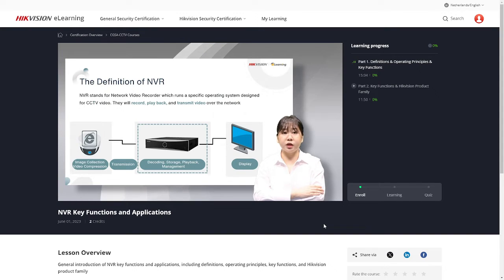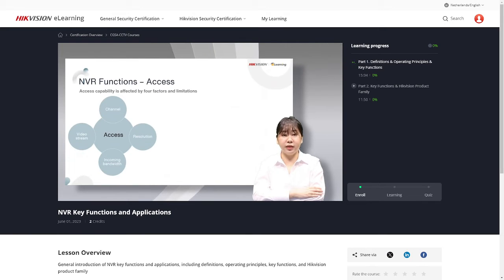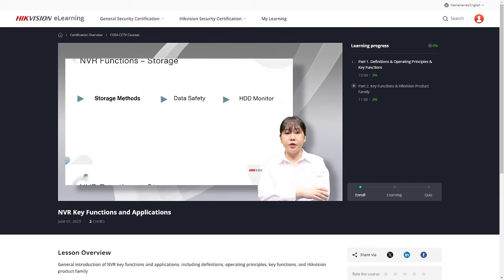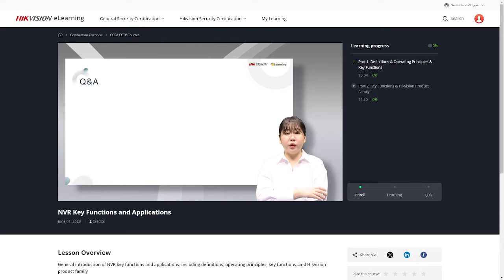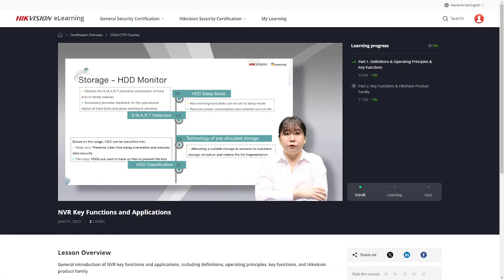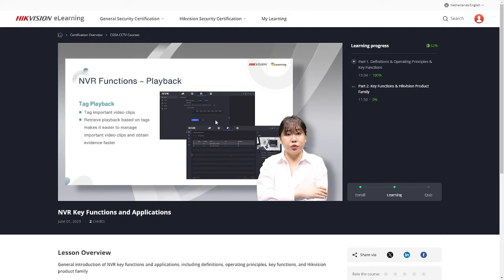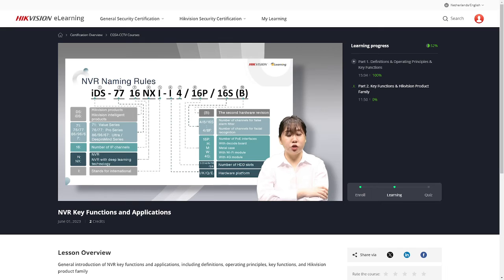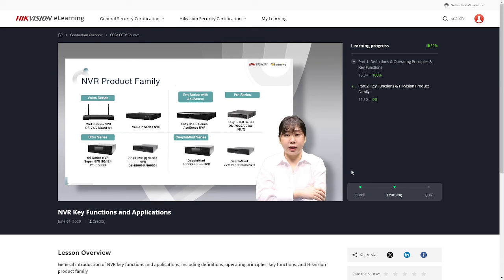003 hikvision En NVR Key Functions and Applications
003 hikvision En NVR Key Functions and Applications